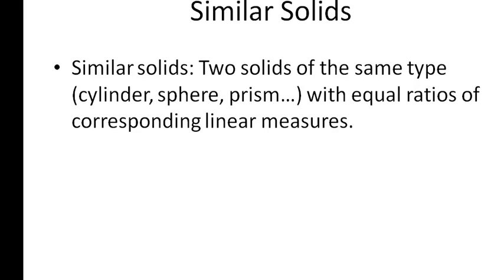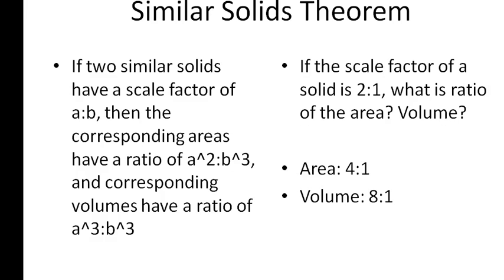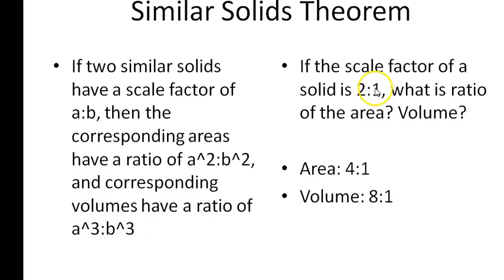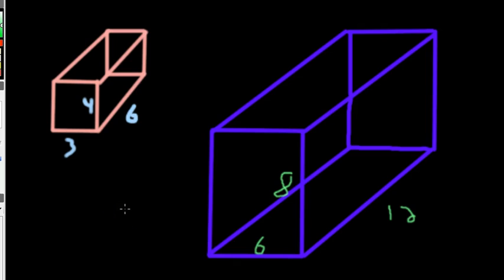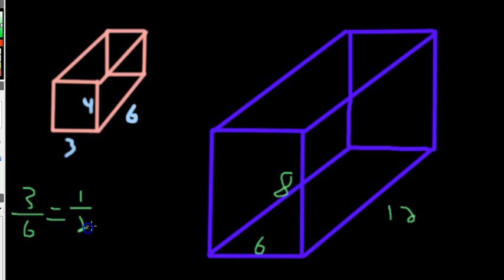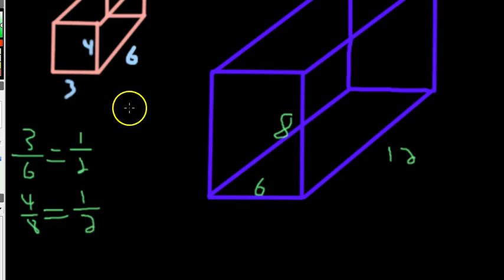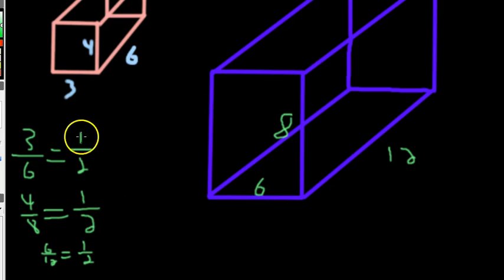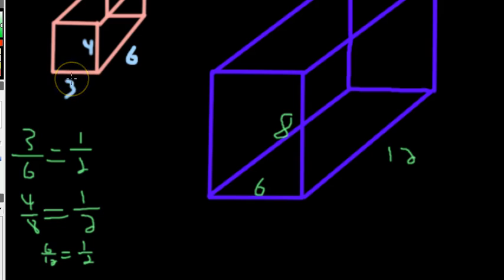11 9 similar solids